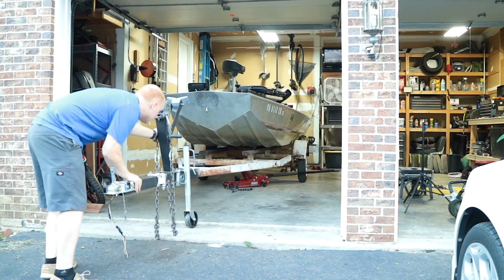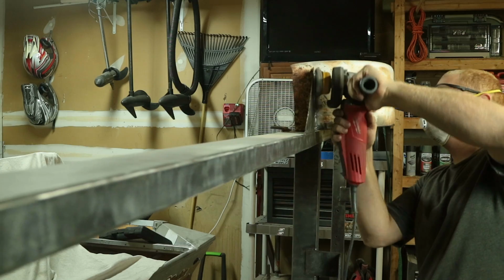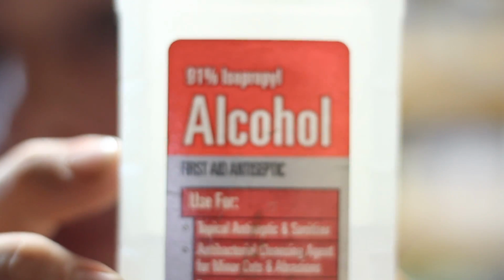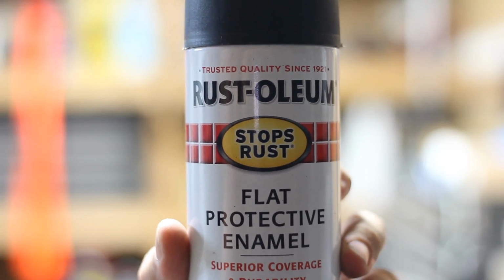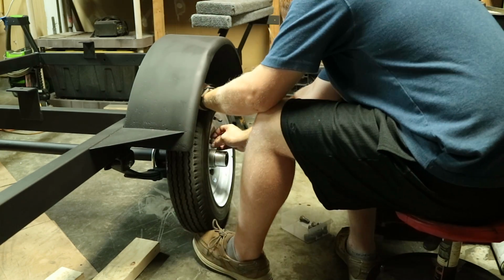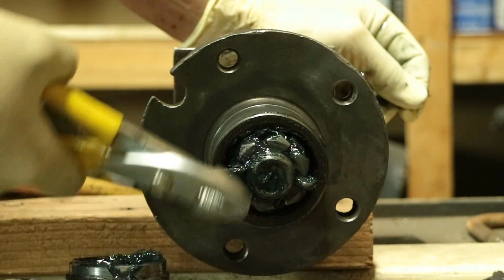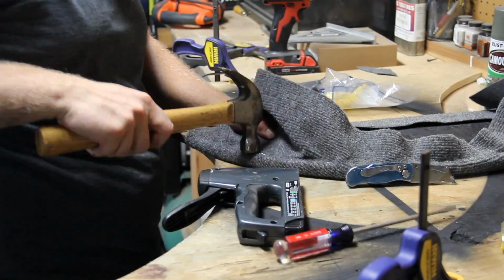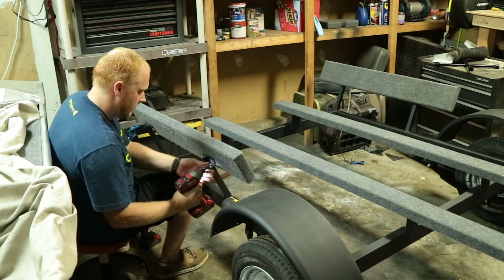RESTORE A Trailer To Like NEW Condition!! | Jon Boat To Bass Boat Restoration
Sorry for the blinking lol. Allergies are killer.
Do you guys have an awesome rig that you love to fish out of, but the trailer is less than attractive? Or maybe it's falling apart going down the road! Check out how to make your trailer look like it was brand new. Maybe even better...

_________________________TOOLS_________________________

4 1/2" Grinder___________
Coarse Wire Wheel______
Flap Disc________________
Spray Paint:Primer_______
Spray Paint:Flat Black____
Carpet Glue_____________
Marine Carpet___________
Bearing Grease__________
Rubbing Alcohol_________

_____________________Jon Boat PARTS_____________________

Fulton 3" Swing-away hinge__
3" Coupler___________________
2" Ball/Hitch_________________
Trailer Winch_________________
Bow Stop____________________
Complete Trailer Kit__________
Leaf Springs_________________
1/2" Bolt_____________________
1/2" Nut_____________________
Bearing Buddy_______________
Trailer Light Kit______________
Trailer Tires_________________

_____________________CAMERA Gear_____________________

Wireless Mic_________
Editing Software_____

Check me out on one of these to see the Jon boat project progress in real time!